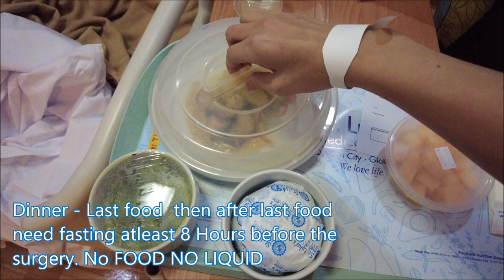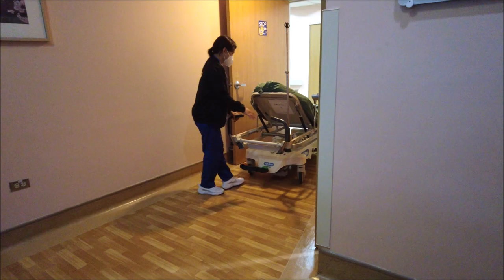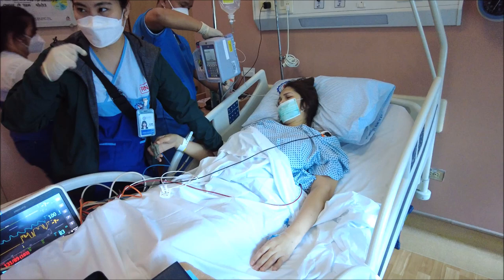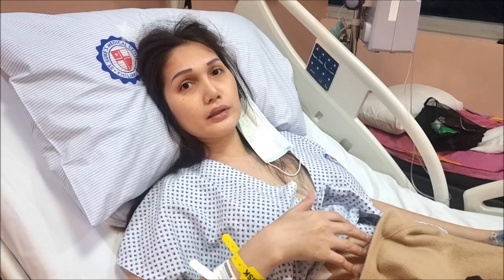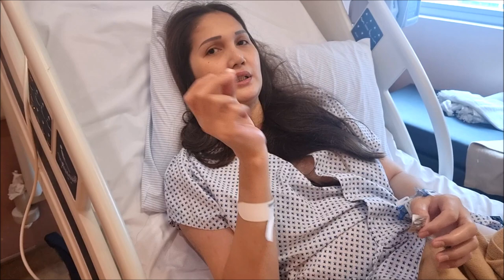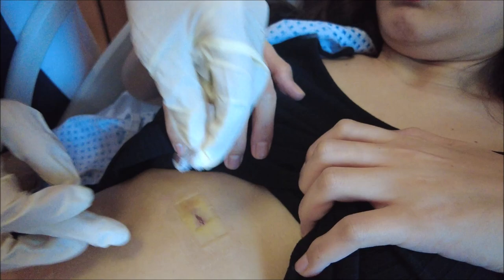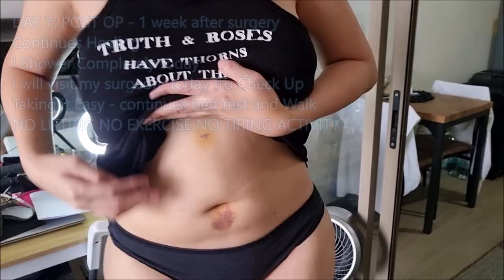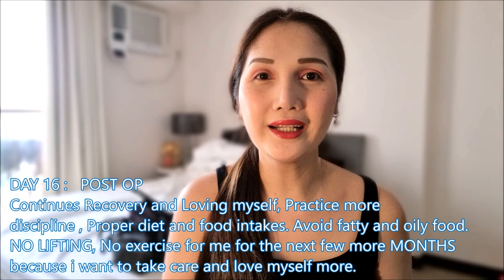GALLBLADDER GALLSTONES REMOVAL SURGERY LAPAROSCOPIC CHOLECYSTECTOMY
My Gallbladder Removal Surgery and Recovery. Laparoscopic Cholecystectomy. Gallbladder Removal Operation because of Gallstones and Pholyps.